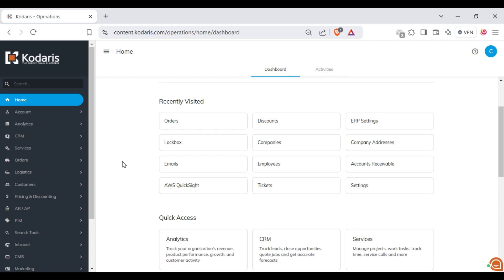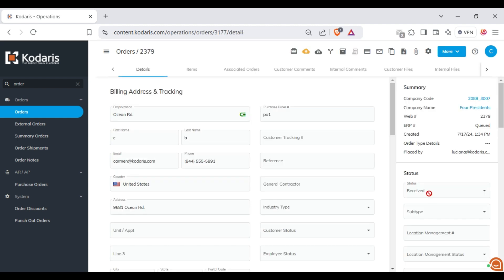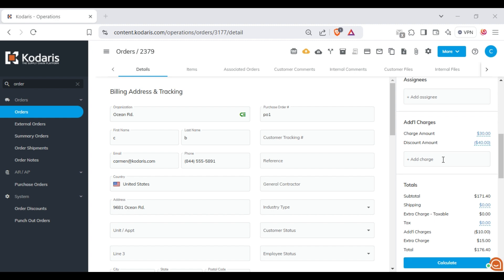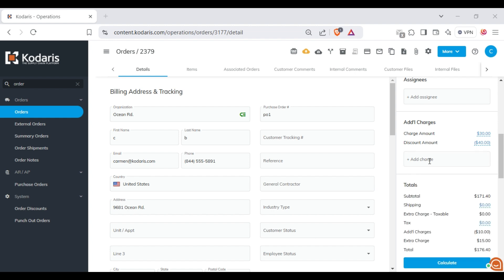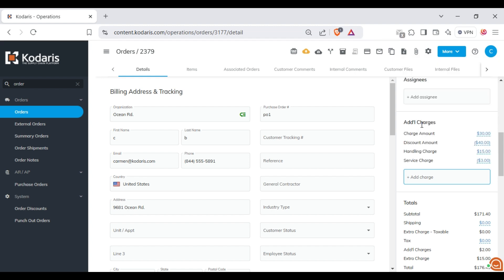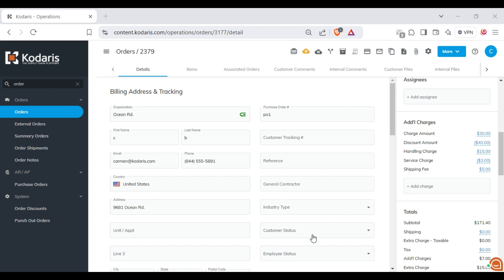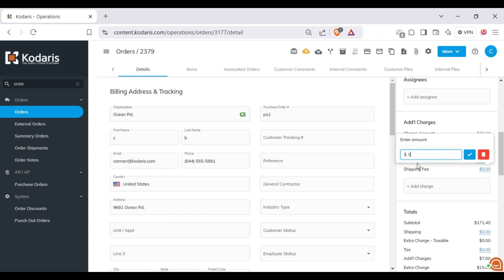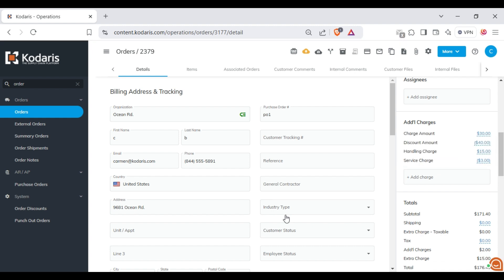Add, Edit, and Remove Addons on an Order